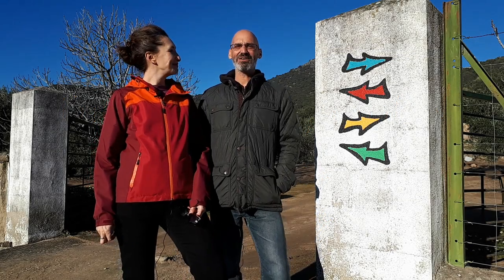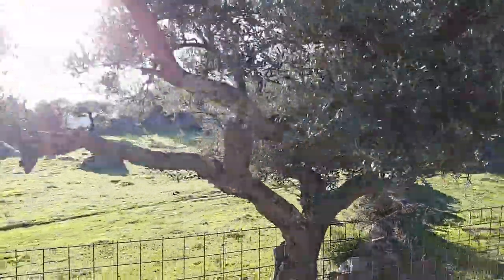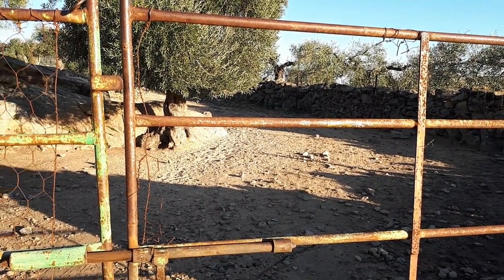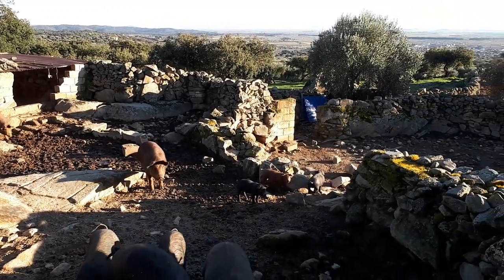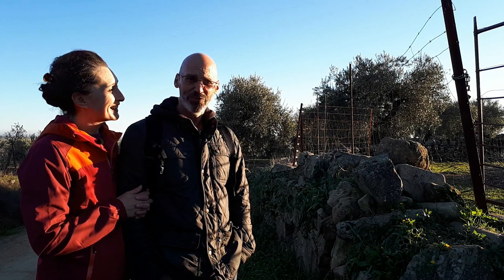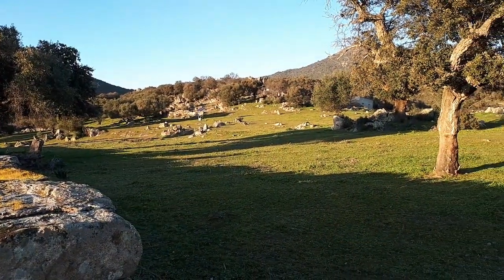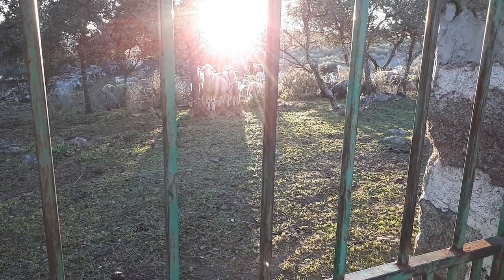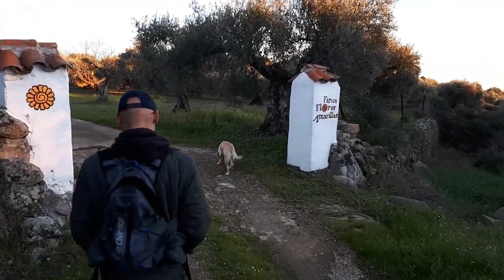Walking in Spain: Finca Flores Amarillas B&B, Extremadura THE BLUE WALK (in English and Spanish!)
Hemos grabado nuestro primer vídeo en dos idiomas - castellano e inglés. En él os enseñamos una ruta perfecta para hacerla con los peques. Se ven muchos animales, y además, puede hacerse con sillas de paseo o cochecitos.

This is our first video in two languages - Spanish and English. We take you on a walk that will be a favourite with the little ones - it's short, you can see lots of animals, and you can take push chairs and strollers, too, as it's very flat.

ABOUT US:

Hi!
We're Paul and Iva, owners of Finca Flores Amarillas, a five-star bed and breakfast in the heart of Extremadura, in southwest Spain. Paul is English, and Iva is from Croatia.

We have been living, working and travelling around Spain since 2000. We are now joined by three free-range children (nothing beats growing up on a finca), two dogs and three cats.

Our channel is about our bed and breakfast in rural Spain, and about helping you experience Extremadura and Spain like a local when you come and stay with us.